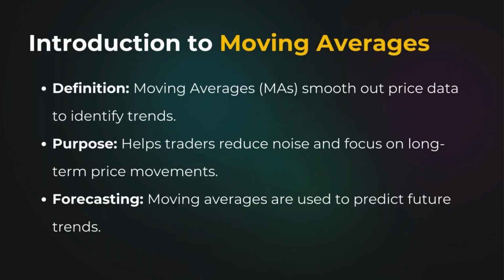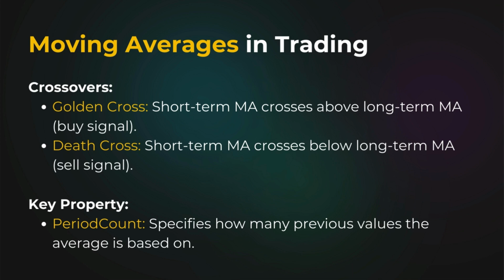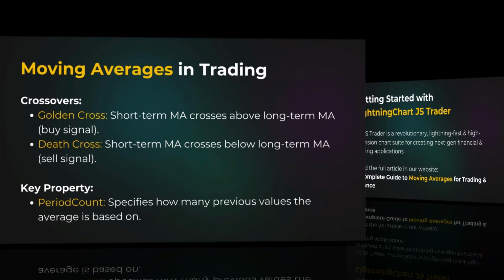Moving Averages Indicator Explained with LightningChart JS Trader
Moving Average Indicator Explained with LightningChart JS Trader. In this video, you'll learn how the moving average indicator smoothens price data over a specific period to highlight trends.

Learn the key differences between simple and exponential moving averages, how to calculate them, and their significance in technical analysis. Ideal for beginners, this video breaks down everything you need to know to start using moving averages to track market momentum and make informed trading decisions.

In this demo, we will use LightningChart JS Trader, a high-precision chart suite for creating next-gen financial and trading applications.

In this video:
0:00 Intro
1:00 What are Moving Averages?
1:44 LightningChart JS Trader
3:30 Outro